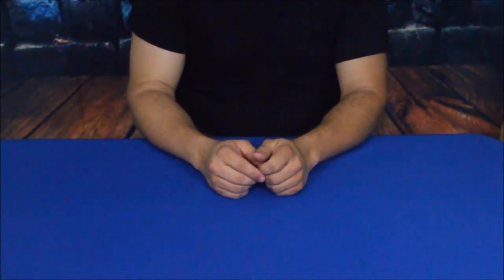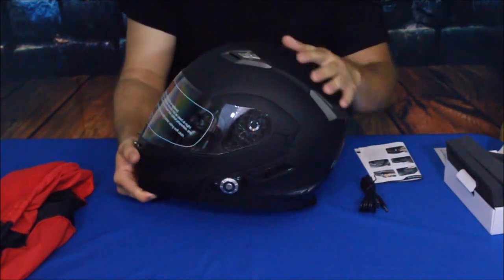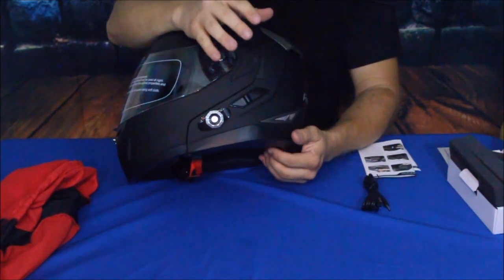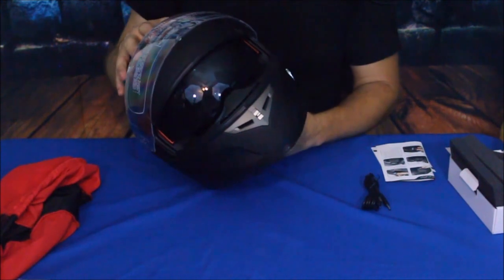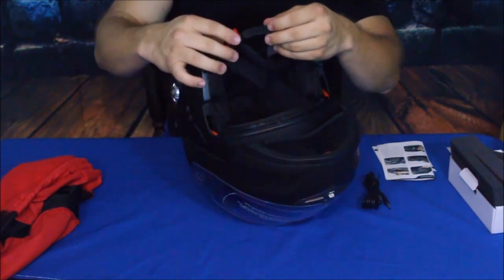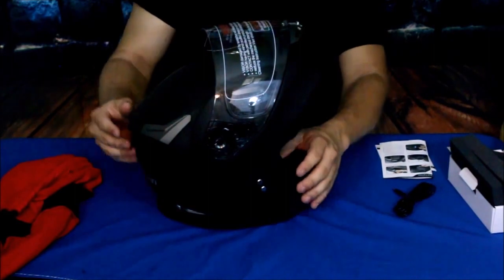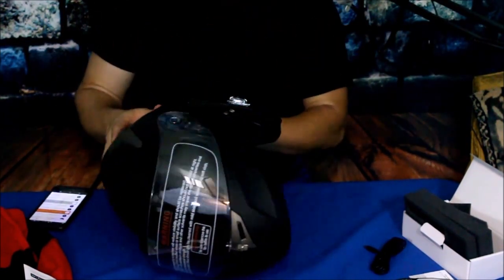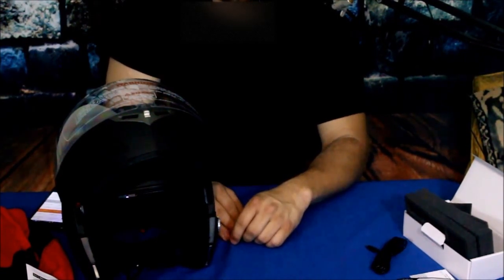Not your ordinary head gear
This motorcycle helmet has some great features, from the tinted inner visor to the helmet - helmet communication. A nice design that comes in multiple colors to match whatever you're riding.

On Amazon